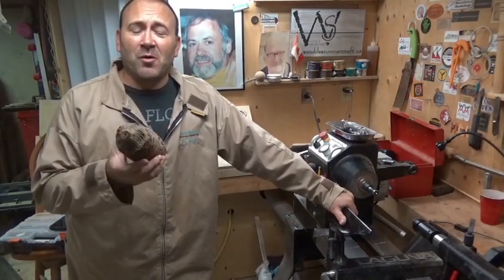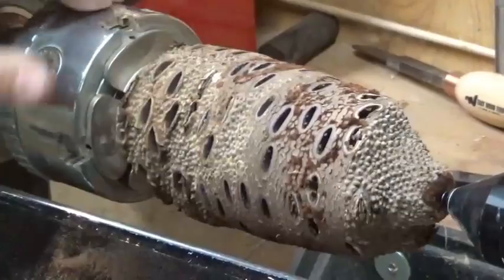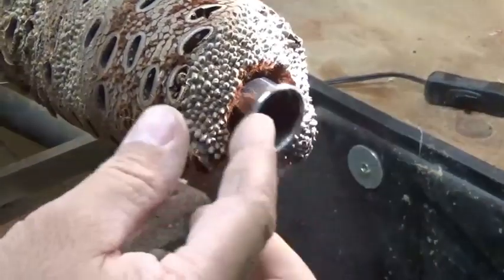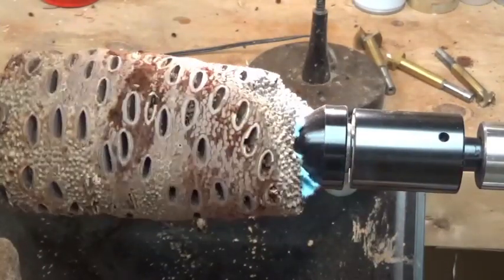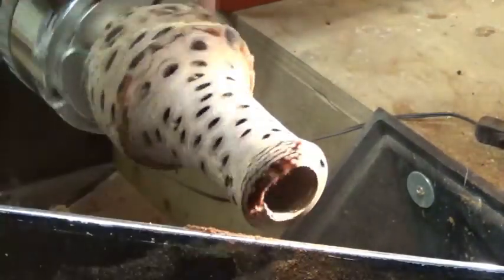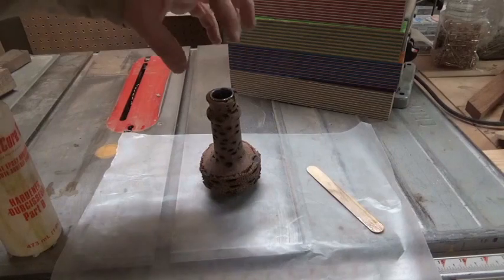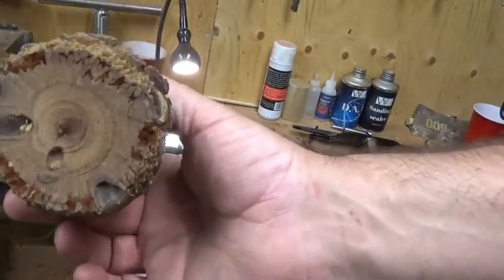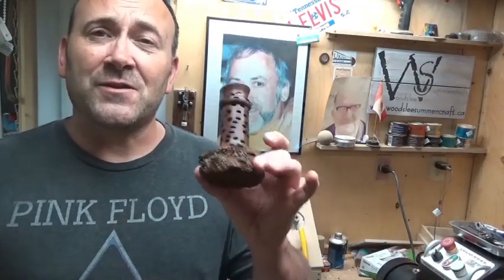turn a banksia pod bud vase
In this video i turn a banksia pod into a bud vase with a stainless steel insert so it can hold water for a living bud.
i have been woodturning sice 2013, i love it as a creative outlet and the community or woodturners is great, there is lots of help and support out there available at the touch of a button. don't be intimidated or scared to ask questions no matter how basic, most of all be safe in your workshop, follow all safety rules and guidlines.
safe turning..